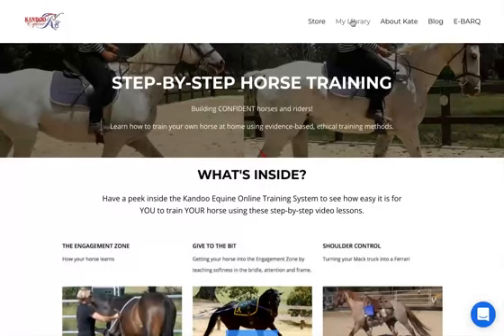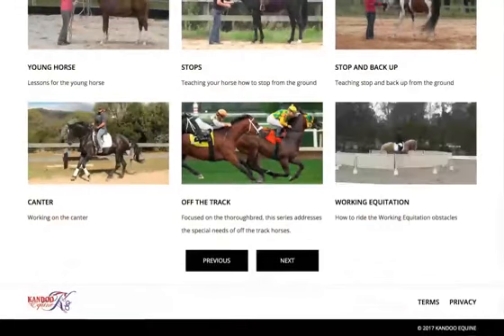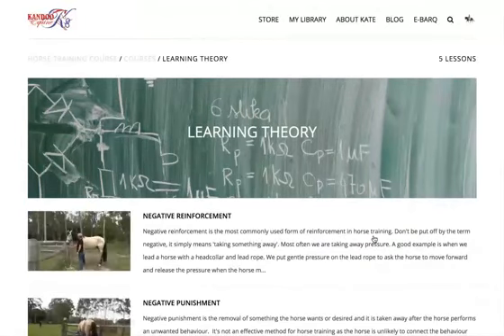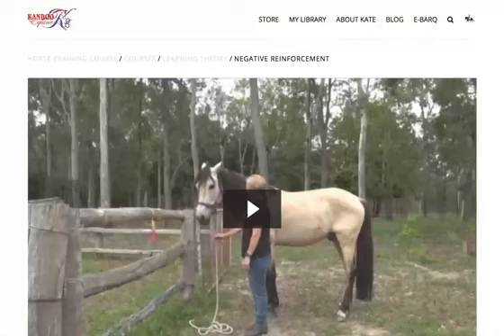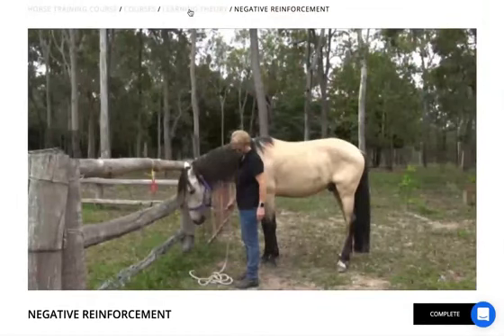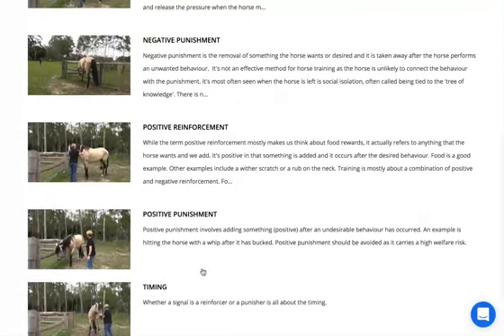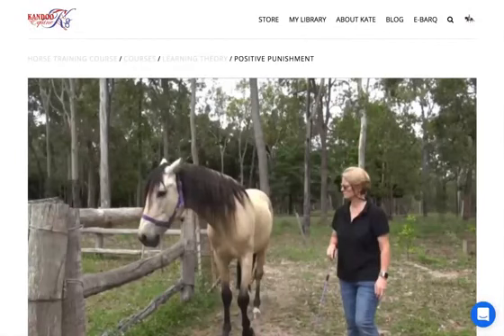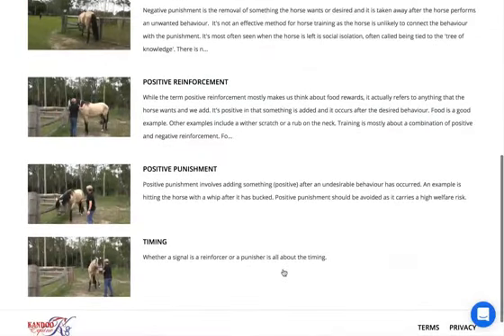Whip use in horse training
Modules:

What’s inside the Kandoo Equine Online Training System?
Module 1
  - How to navigate the training
  - I'll guide you through the system and tell you where to start and how to get around.
Module 2
- The Engagement Zone
- Learn how to assess your horse's emotional level and optimize that for training.
Module 3
- Give to the Bit
- Teach your horse how to learn, together with softness in the bridle, to travel in-frame and stay in the bubble of communication.
Module 4
- Shoulder Control
- Start from the ground and then under saddle to develop great directional control.
Module 5
- Hips to the fence
- A full set of lessons to teach safe mounting and side-pass from the ground.
Module 6
- The 1st Saddling
- Great for the un-started horse, any horse that is a little saddle-shy or cold-backed or simply to reinforce your foundation work (especially for those of you that aren't sure about your horse's starting history).
Module 7
- Long-Reining
- It may look like lunging but long-reining is a wonderful training tool. No more running your horse in endless circles, this is all about education, lightness and self-carriage.
Module 8
- Short-Reining
- The perfect pre-ride exercise.
Module 9
- Hindquarter control
- Learn to do travers, haunches-in and pick up canter leads. This is also the start of your lateral work!
Module 10
- Habituation To Novel Objects
- Give your horse a real confidence boost by taking this step-by-step approach to introducing new and potentially 'scary' things.
Module 11
- The Round Pen
- The round pen can be a useful training tool when used correctly. This module walks you through how to use it ethically to teach your horse how to learn and how to avoid inadvertently chasing your horse (something you never want to do).
Module 12
- Trailer Loading
- Teach your horse to load and unload quietly, safely, slowly and willingly, every time.
 Module 13
- The Young Horse
- A special set of lessons for the young (or educationally young) horse including picking up feet and tying up.
 Module 14
- Stops
- Starting from the ground, teach your horse to stop while maintaining frame, softness and lightness in the bridle.
Module 15
- Stop and Back Up
- With a nice light stop established, we move on to teaching the back-up.
Module 16
  - The Canter
  - We cover everything from picking up the correct lead to the horse that bucks, kicks, rushes or falls out of canter.
Module 17
  - Off The Track
  - A special series of lessons for the off the track horse - how to untrain what you don't want and establish new responses.
Module 18
  - Working Equitation
  - We have a look at each of the obstacles and show you how to ride the patterns. Great for those of you that want to add some lateral work or just a bit of fun to your training.
Module 19
- Case Studies
- Watch individual horses overcome specific training problems.
Module 20
  - Resources
  - You'll find useful resources here including Checklists to keep your training on track.